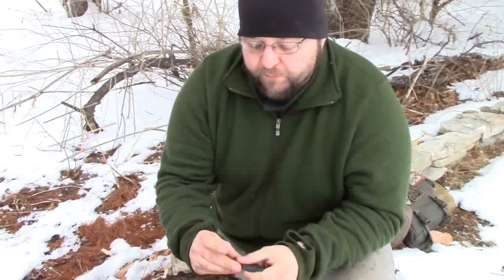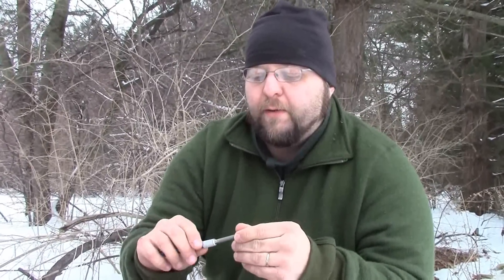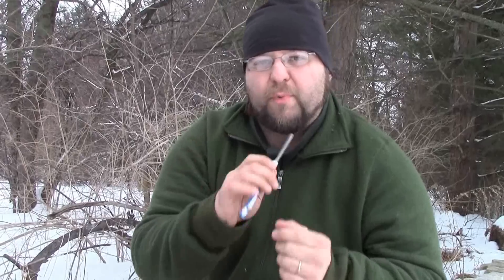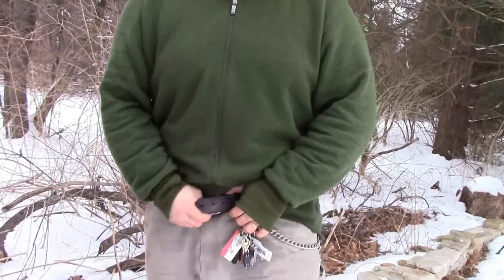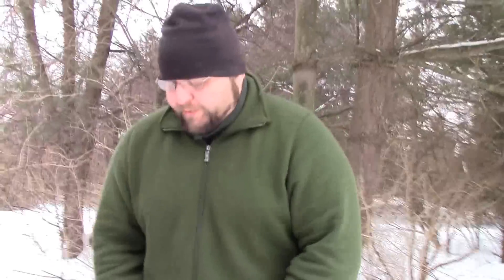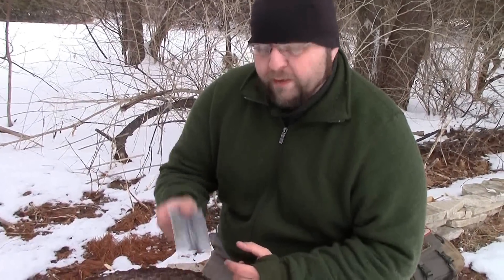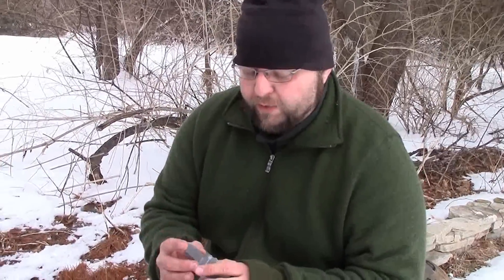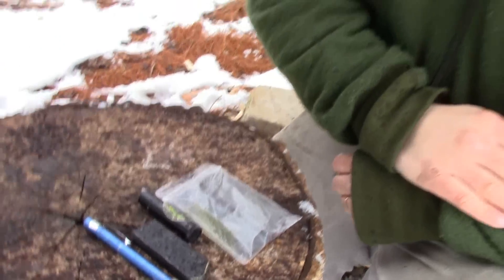Field sharpening kit -Mantis Outdoors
this is a part one just to show some of the items i carry while i am outdoors unfortunately the weather was really bad so part to will be a demo of all the products and my techniques